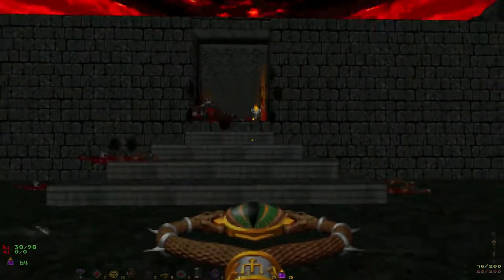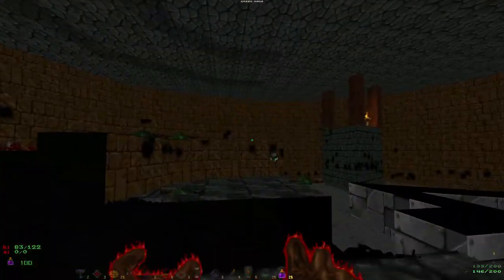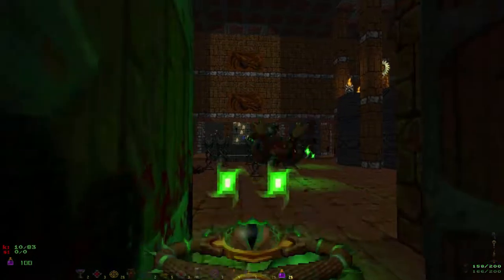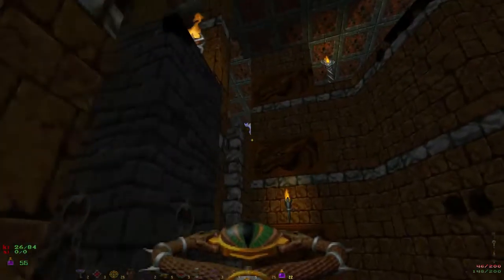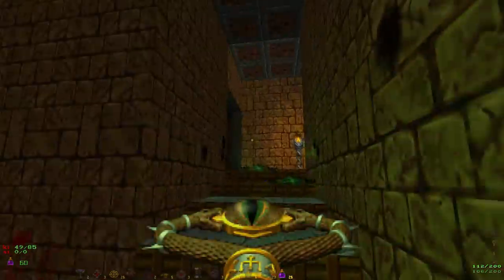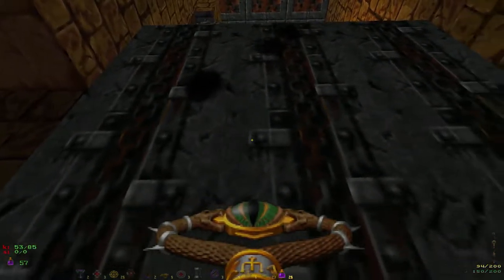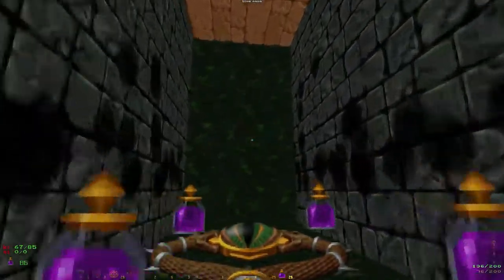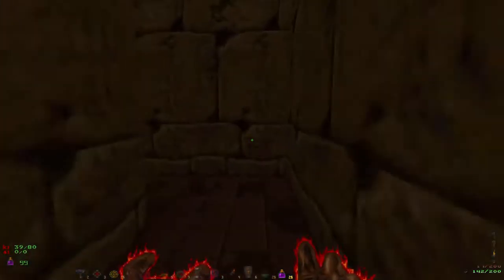Let's Play Hexen - Episode 16 - Crush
Two cuts this time. We get to play in my favourite room of the game!